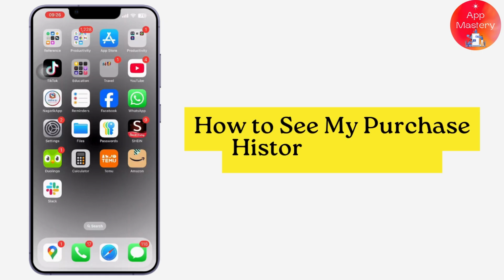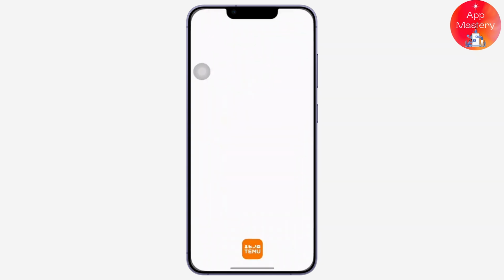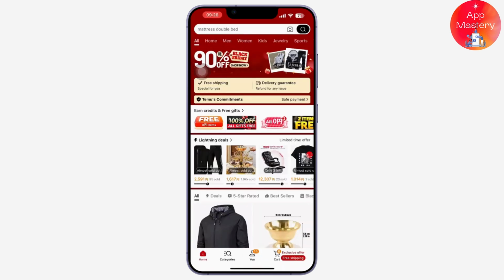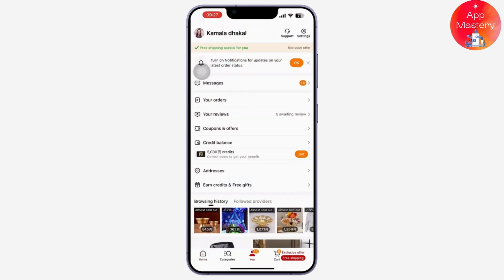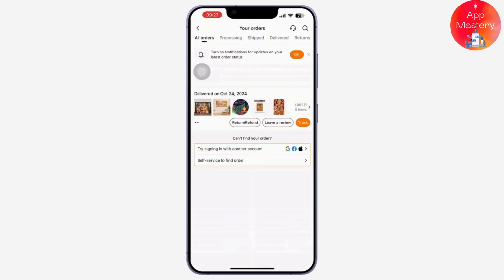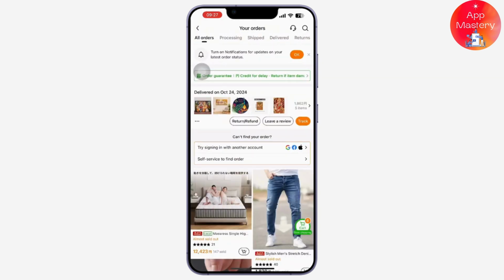How to See My Purchase History on Temu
Easy Steps on How to See My Purchase History on Temu.

Want to view your purchase history on Temu? This video will show you how to easily access and review your past orders using the Temu app or website. Whether you're asking, "How do I see my purchase history on Temu?" or need a quick tutorial to track your shopping activity, this guide has you covered. Learn how to navigate Temu’s purchase history feature and keep track of all your orders. Watch now to see how you can check your purchase history on Temu!

Timestamps:

00:00 How to See My Purchase History on Temu
00:10 How Do I View My Purchase History on Temu?